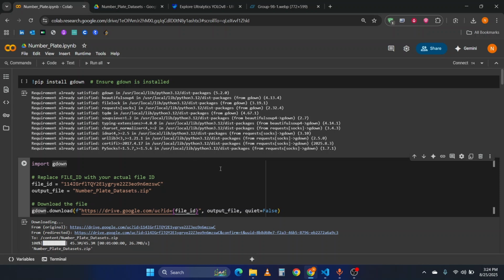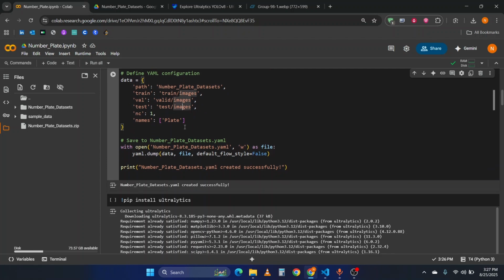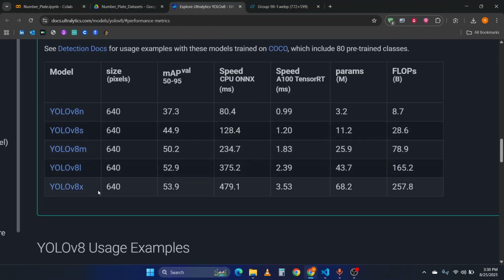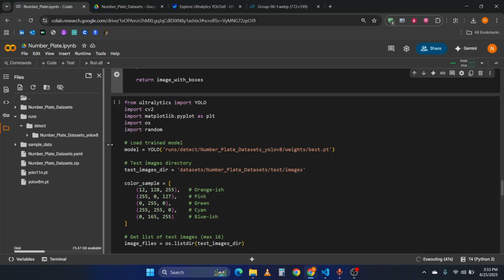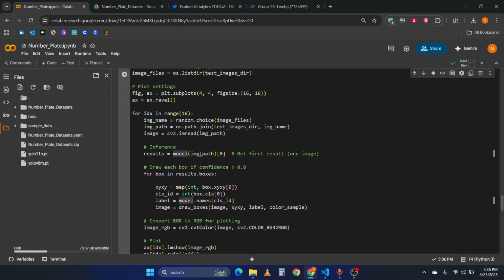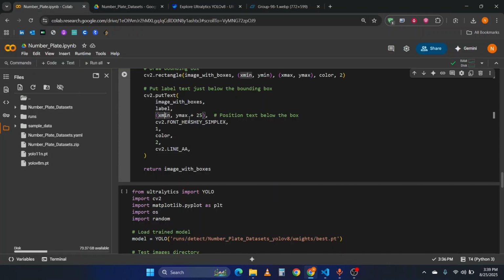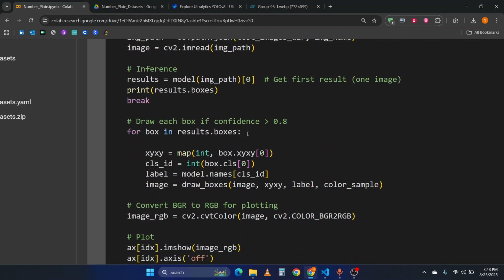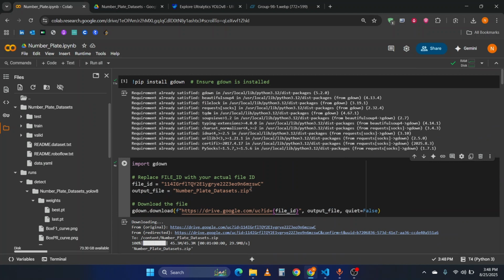Object Detection | YOLOv8 | Number Plate Detection Step-by-Step Guide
🚘 Automatic Number Plate Detection using YOLOv8
📌 Overview
This repository demonstrates Automatic Number Plate Detection using YOLOv8 (Ultralytics).

The workflow includes:
📥 Downloading and preparing the custom Number Plate Dataset
🏋️ Training YOLOv8 on this dataset
🔍 Running inference on test images
🖼️ Visualizing bounding box predictions

This project is useful for building ANPR (Automatic Number Plate Recognition) systems in real-world applications like traffic monitoring, toll booths, and parking management.